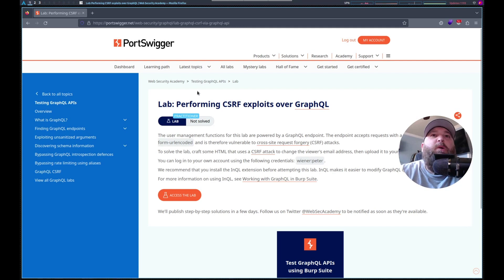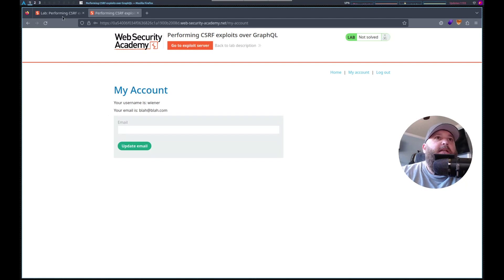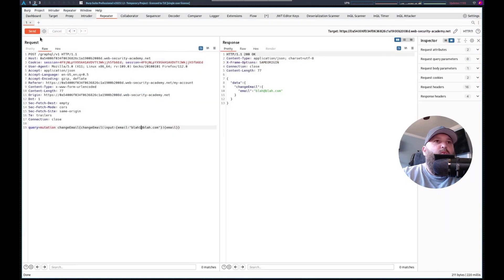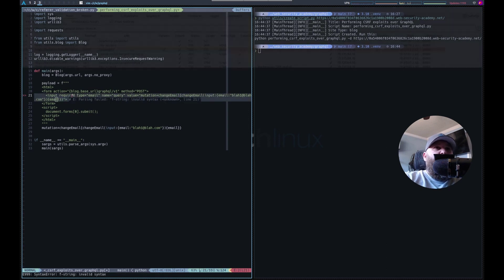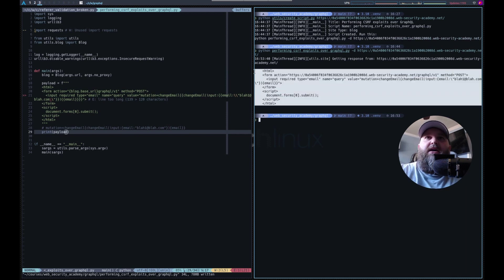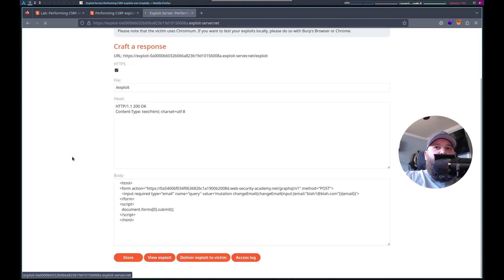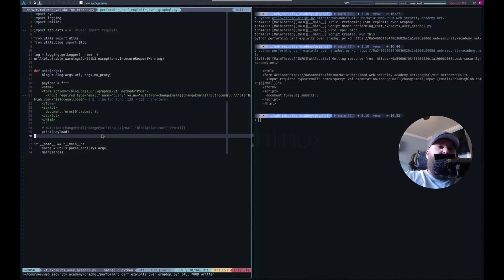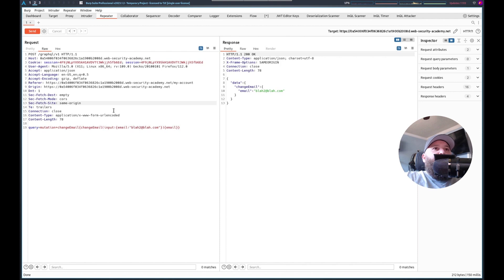Web Security Academy | GraphQL | 5 - Performing CSRF Exploits Over GraphQL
In this video we write a Python script to solve a GraphQL lab in PortSwigger's Web Security Academy Labs.